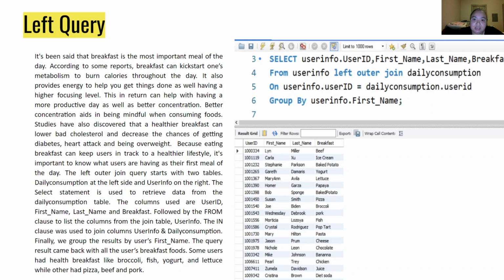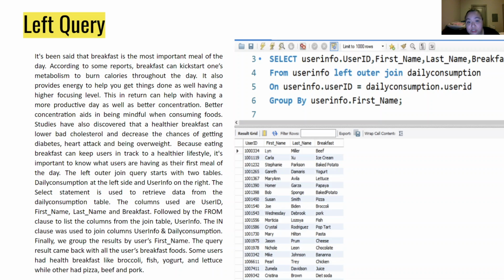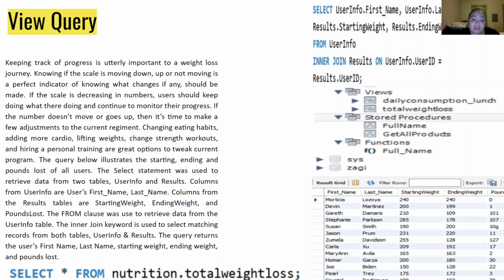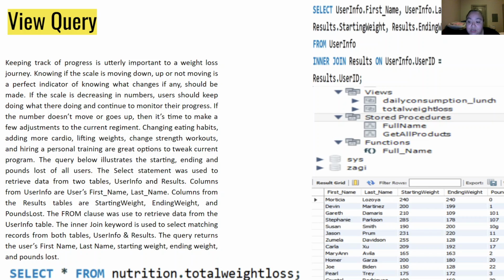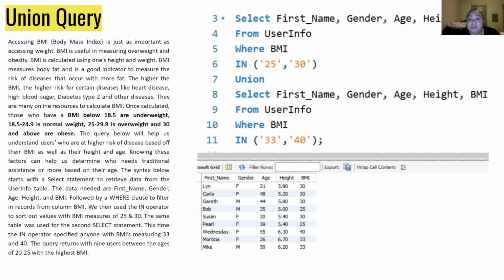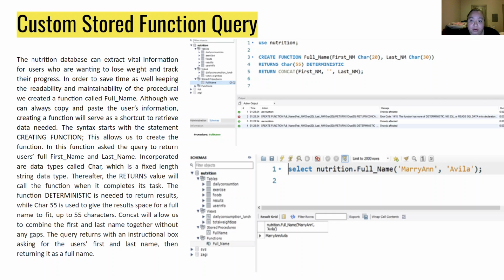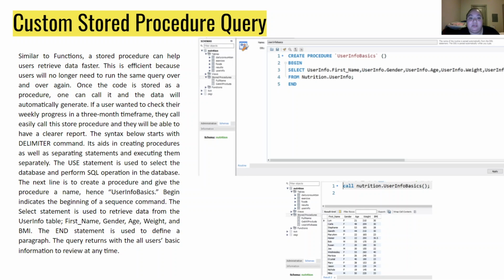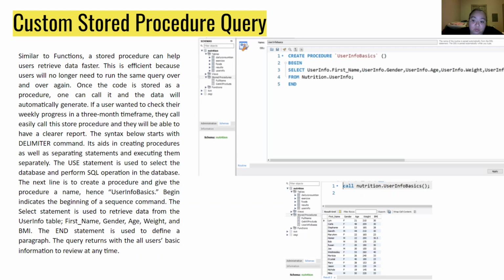Nutrition Tracking Database Group 5 Part 2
Part 2 of of the Nutrition Tracking Database